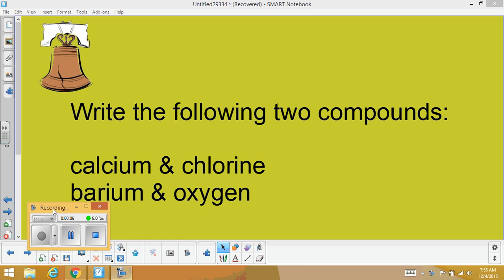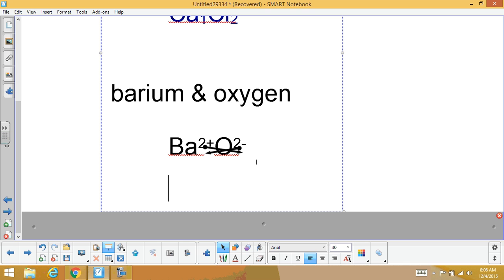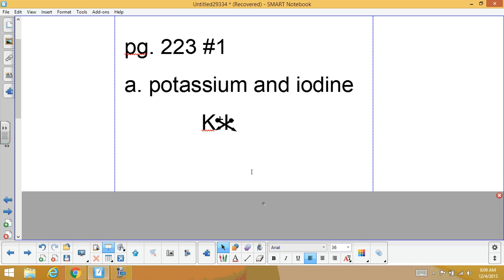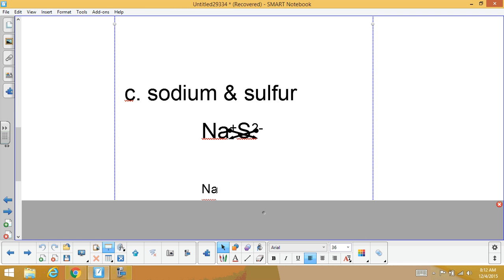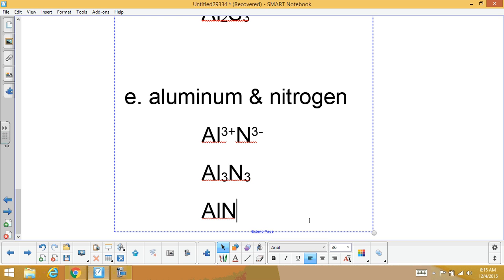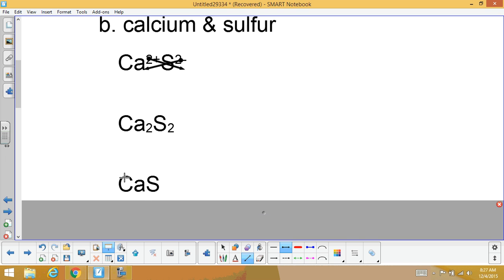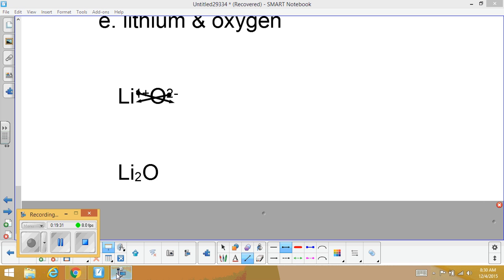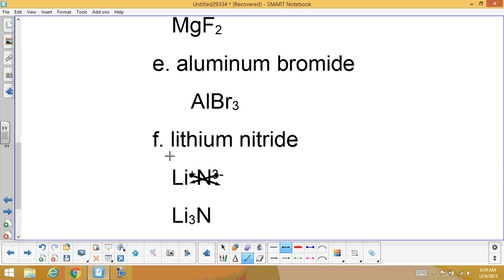pg 223 & 251 HW